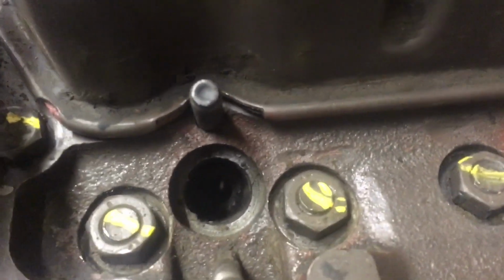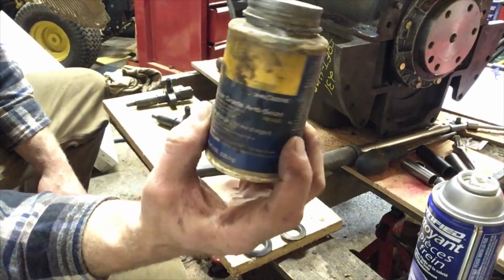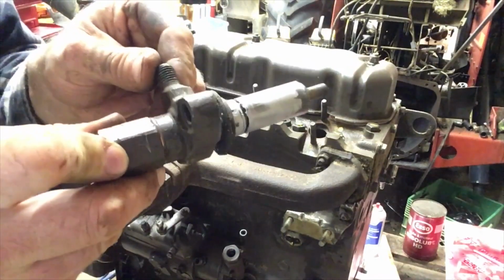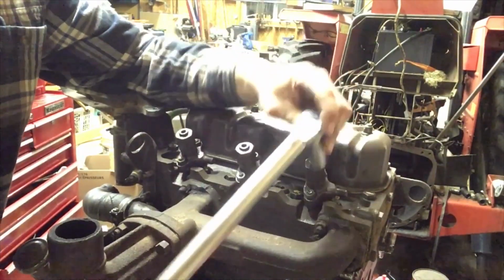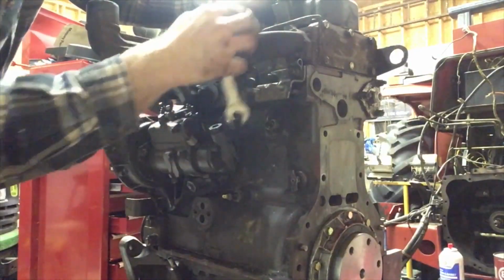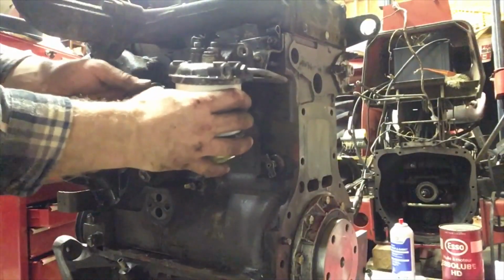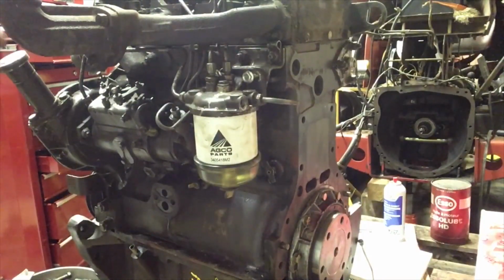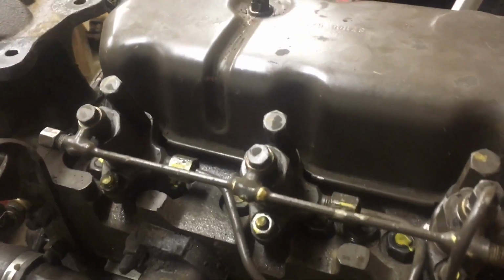Installing injectors and injector lines on a Perkins 152 /Massey 231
Cheap homesteading is working on Installing injectors and injector lines on a Perkins 152 /Massey 231